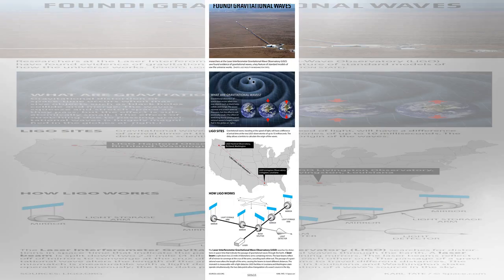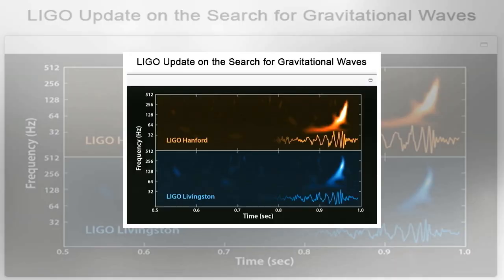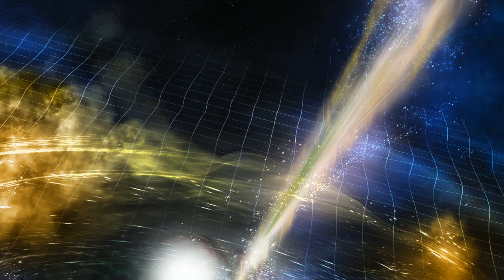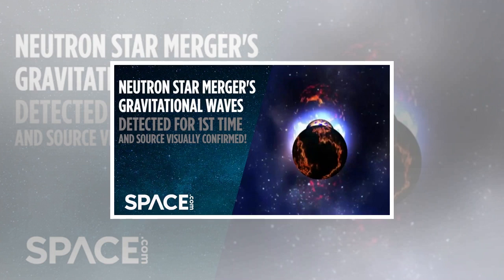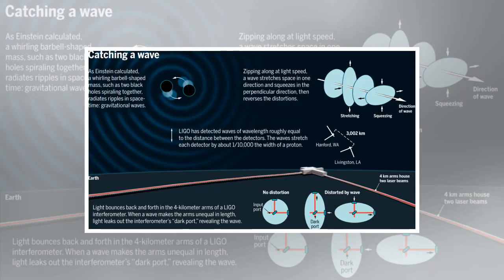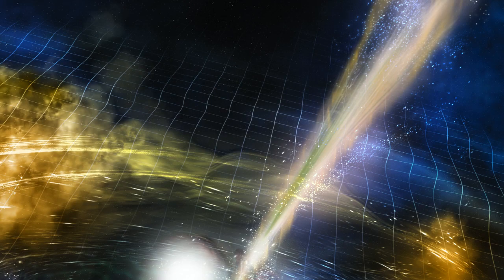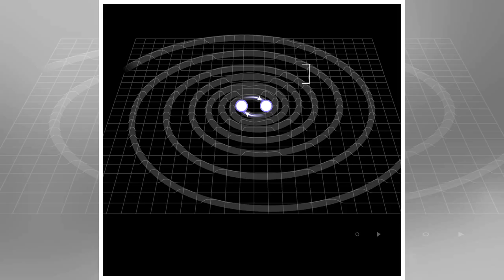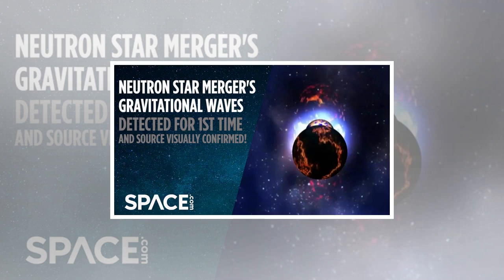Gravitational waves detected from neutron-star crashes: the discovery explained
Don't forget subscrice this channel